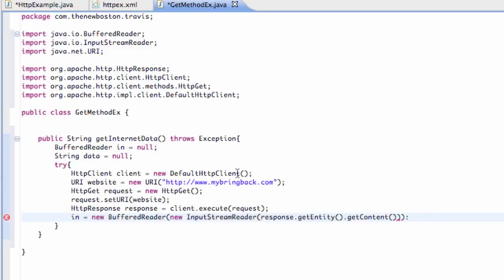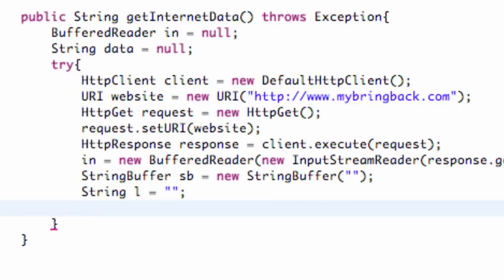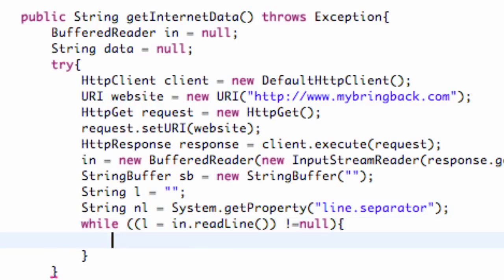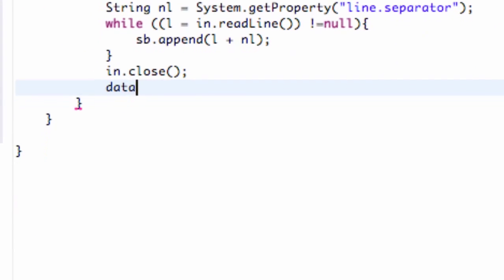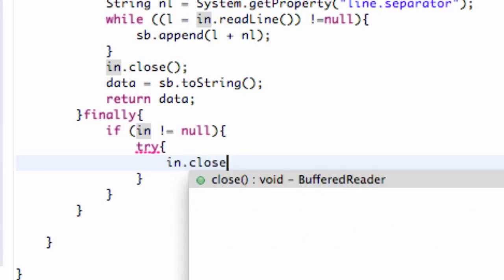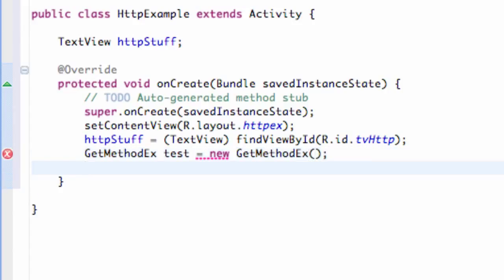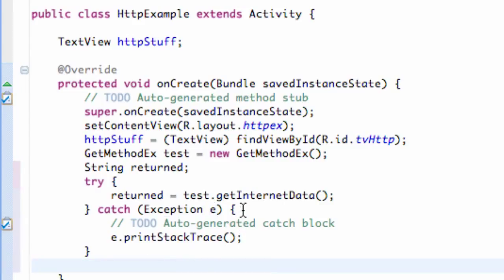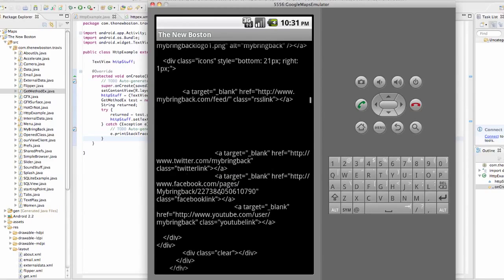Android Application Development Tutorial 149 Viewing Internet data via StringBuffer